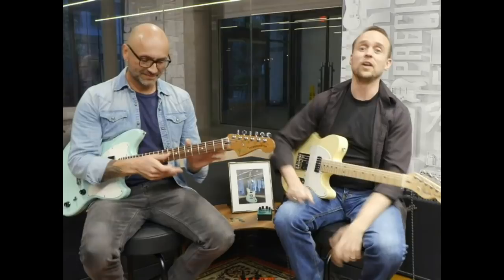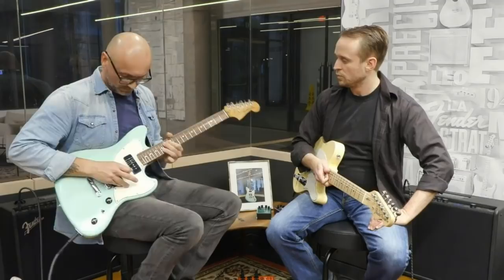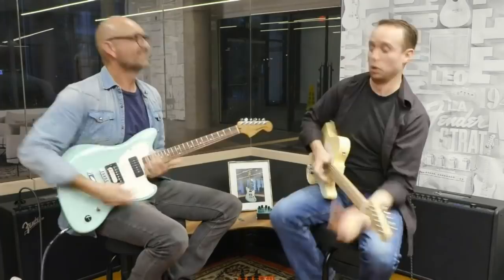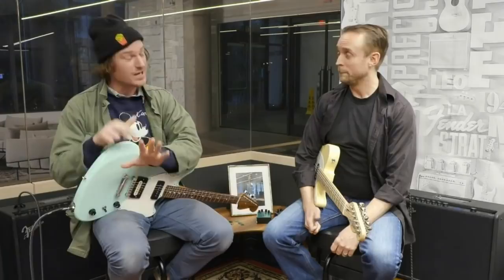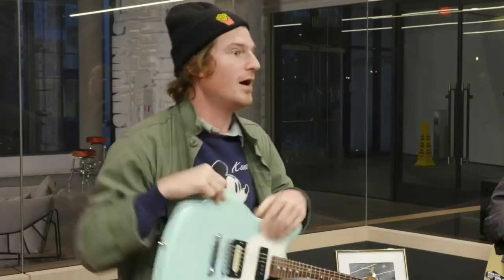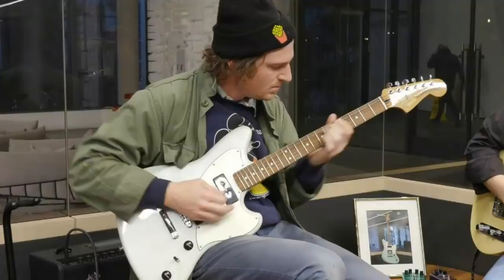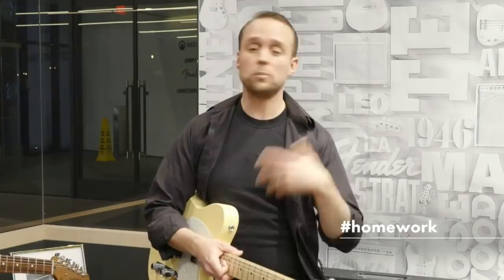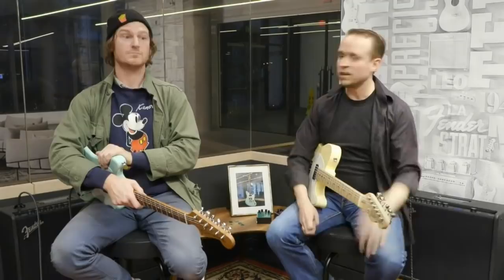Fender Play LIVE: Easy Ways to Innovate: Sparking Creativity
Welcome to Fender Play LIVE! Get out of your comfort zone with eclectic guitarist Nick Reinhart and an exclusive alternate reality look at the new Fender Powercaster!

IN THIS EPISODE:
1:05 Looking at the Powercaster with Alex Perez
9:40 Fender Play Insider: How to Use a Looper Pedal
13:33 Sparking Creativity with Nick Reinhart
25:45
27:51 Fender Play Giveaway
28:39 Community Q&A